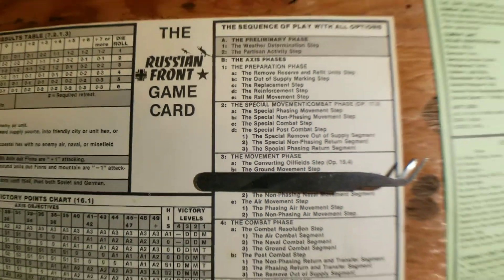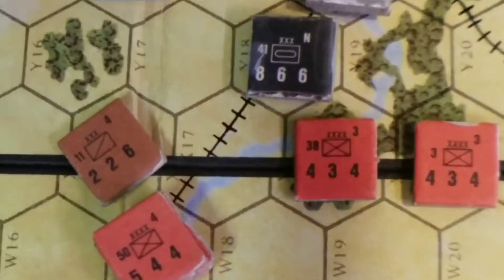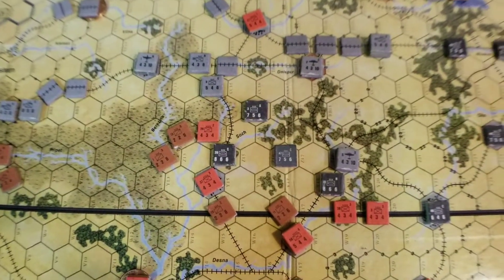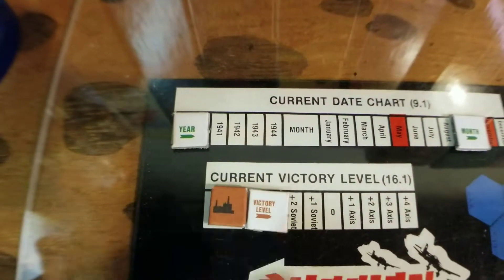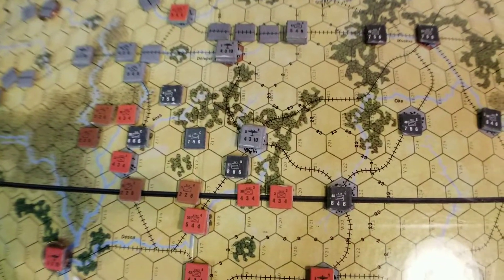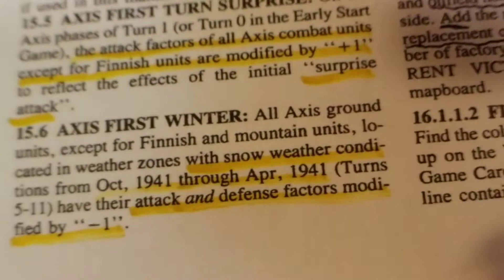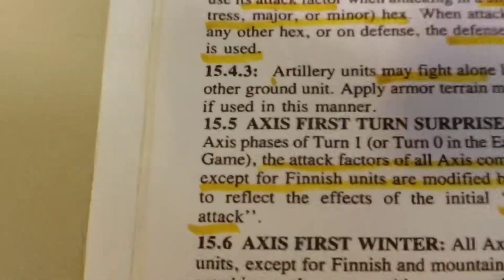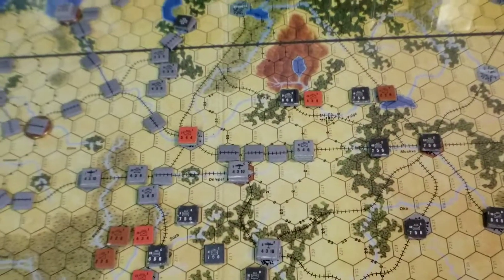Russian Front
Victory Conditions Nov 41